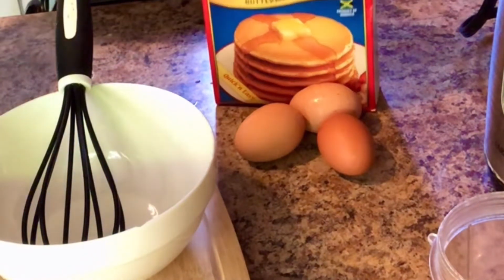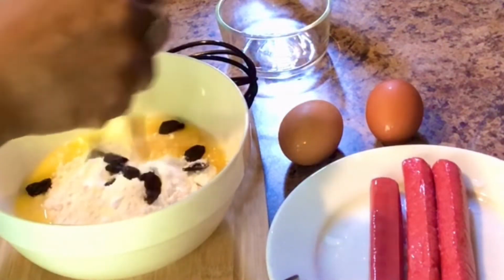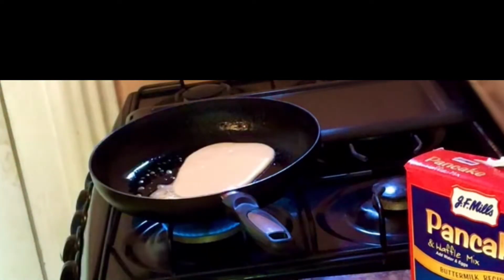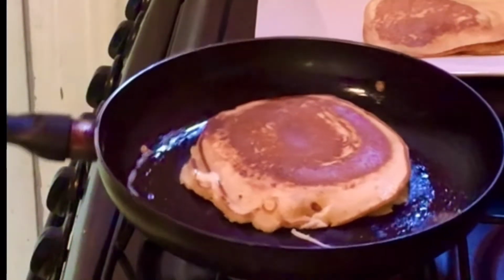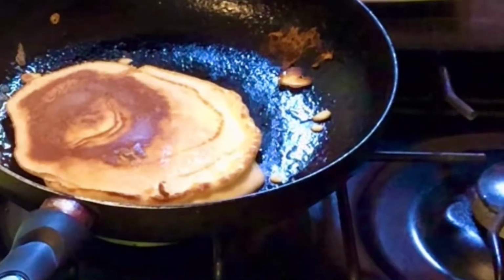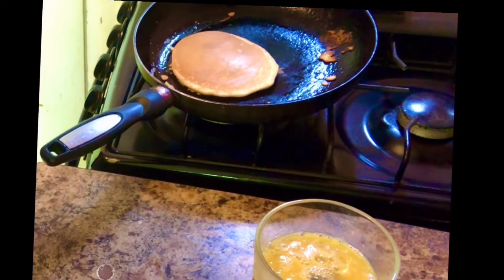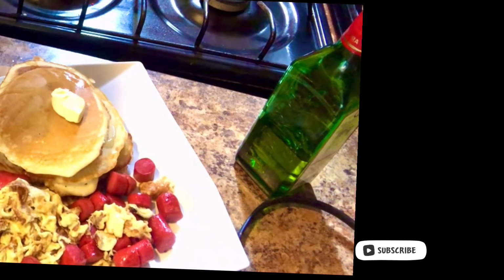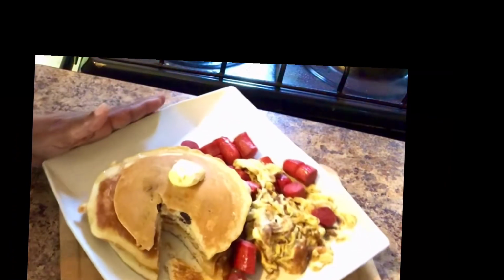PANCAKE, SAUSAGE AND EGGS| PANCAKE FOR BREAKFAST | ANN’S HAPPY PLACE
pancake, sausage and eggs, pancake, pancake and eggs
Please check out this pancake sausage and eggs breakfast idea. Good for the children lunch kit too.
Please check out my YouTube channel for many different types of menus, smoothies, juices Jamaican dishes, and many more.
My recipes are good for your entire family and are easy to make. I have recipes for all members of your family. There are smoothies, juices, and many more Jamaican dishes for you to choose from. What are you waiting on, you are missing out please check them out today.
If you are a first-time visitor thank you for subscribing and if you are a regular visitor thank you for keep coming and I do hope you will subscribe and turn on notifications.

00:00 Introduction
00:57 Ingredients
02:03 Preparation
03:41 making pancakes
07:41 Preparing eggs
09:16 Preparing sausage
10:30 Making the sausage and eggs
11:56 Adding syrup and butter